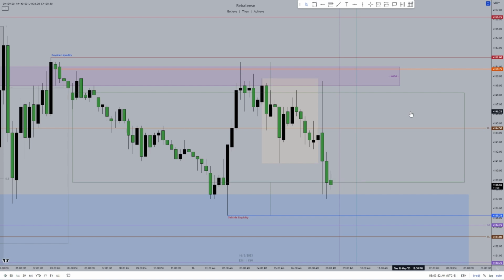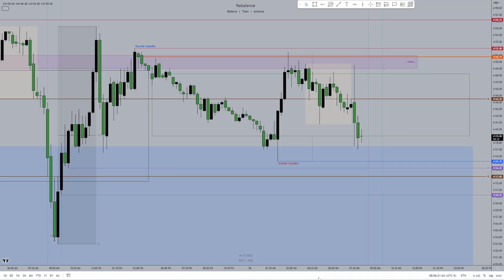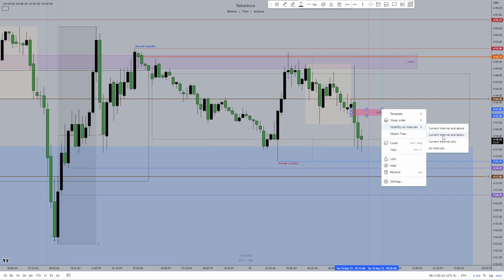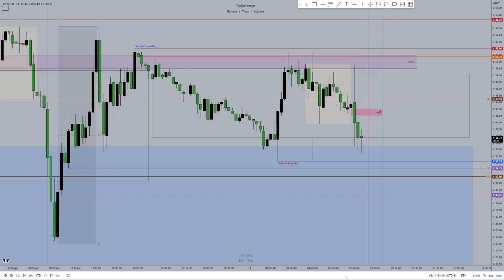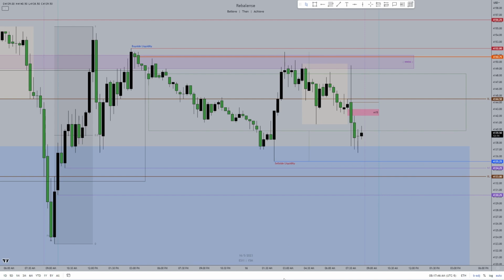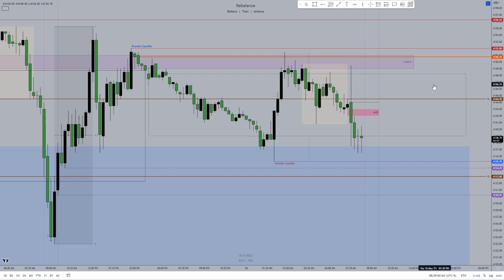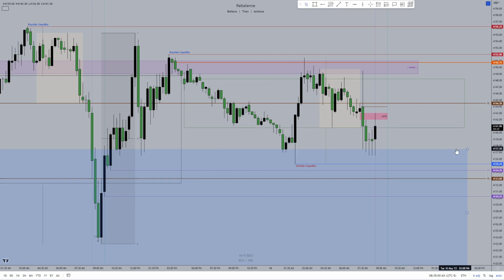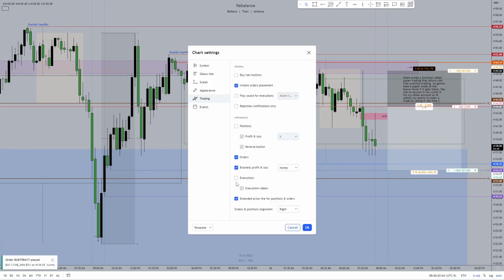Tuesday May 16, 2023 NY Session Model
A dose for the Believers. There is risk involved with trading live funds.